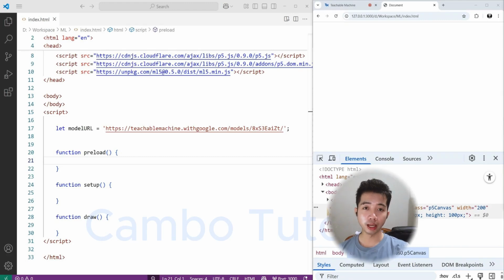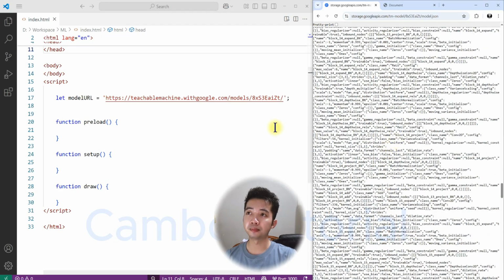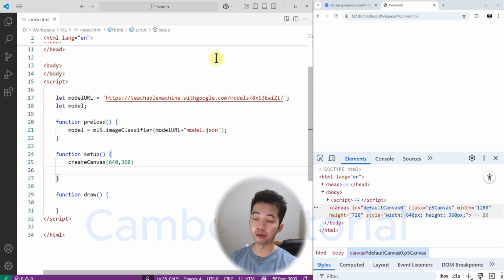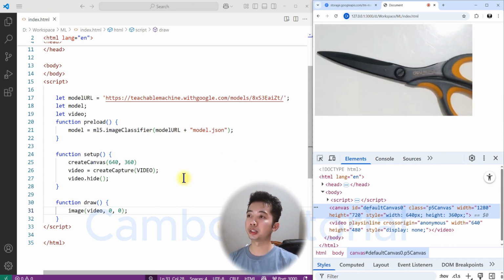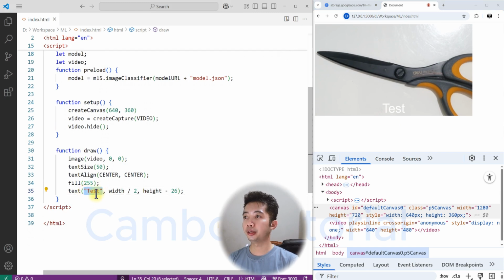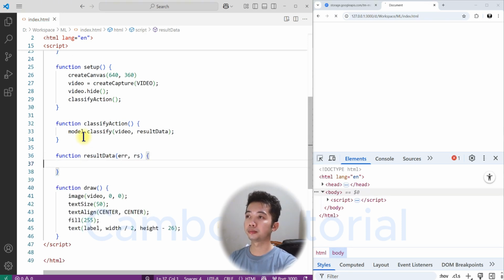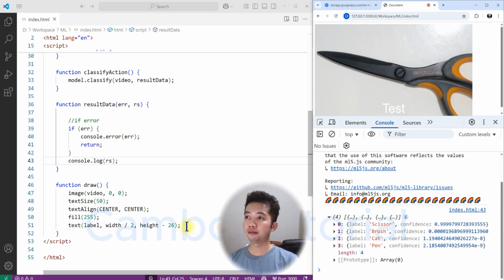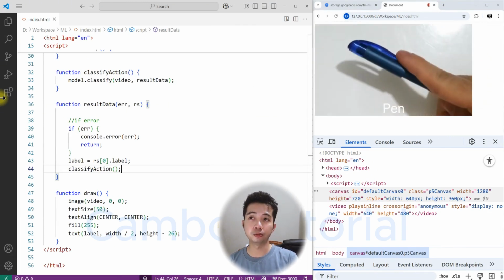Image Classification on Web App - Teachable Machine Tutorial Ep2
Title: Image Classification on Web App - Teachable Machine Tutorial

Today we will implement Teachable Machine on web after we have trained image in previous video, Once it's trained, you can use your model in websites, apps, or other fun projects. It’s a great way for beginners to start learning how AI works.